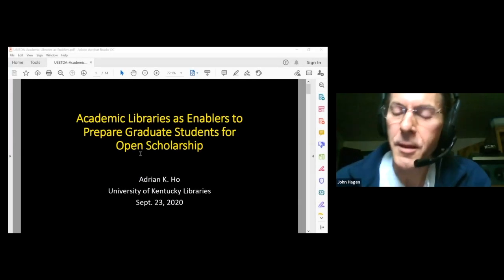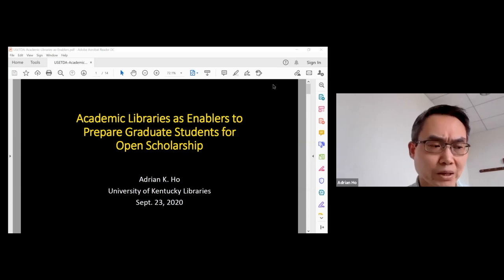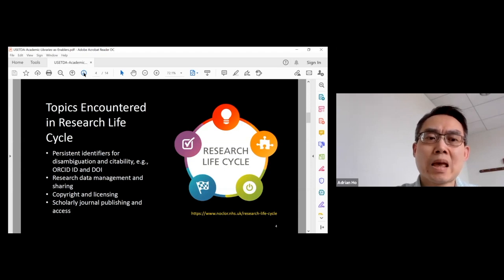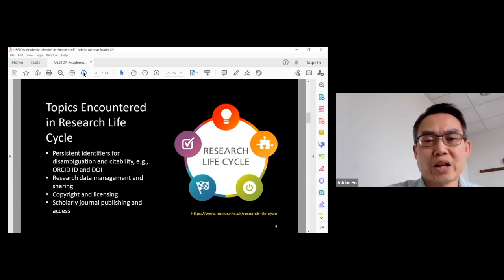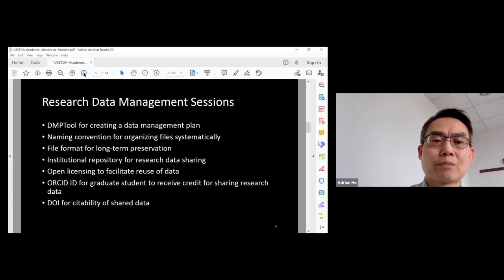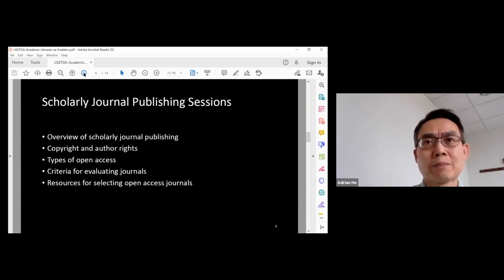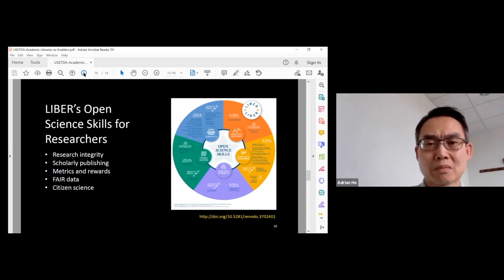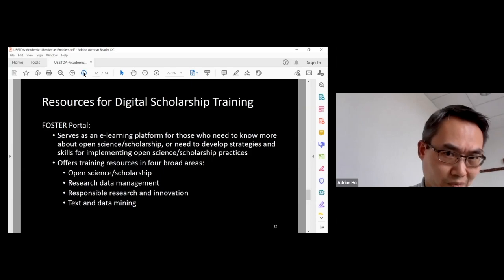Academic Libraries as Enablers - USETDA 2020 Conference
Academic Libraries as Enablers to Prepare Graduate Students for Open Scholarship. Adrian K. Ho, University of Kentucky Libraries. USETDA 2020 Conference. United States Electronic Thesis and Dissertation Association.

A plethora of digital tools have become available in the past decade to facilitate different tasks in the scholarly communication process.  Meanwhile, research funders have established policies that require grant recipients to practice open scholarship by sharing their research deliverables online.  Graduate students as junior scholars may feel overwhelmed due to their unfamiliarity with some digital tools and how to be in compliance with research funders’ requirements.  To prepare them for academic success and open scholarship, academic libraries have partnered with graduate schools to educate students about scholarly communication issues.

With the focus on a public university in the U.S., this poster aims to discuss how the library has taken the initiative to collaborate with campus constituents to enhance graduate students’ understanding of four scholarly communication topics: 1. Research disambiguation and citability; 2. Copyright and licensing; 3. Research data management; and 4. Scholarly journal publishing and access.  Specifically, the poster will address what has been done to promote the use of persistent identifiers and to highlight people’s rights when producing, consuming, and reusing information.  There will also be discussion about the significance of managing and sharing research data and different access models for scholarly publications.  When appropriate, examples from other institutions will be brought up to enrich the discussion.  In addition, the poster will cover lessons learned, effective strategies, and recommended practices in light of the feedback received from graduate students and collaborating campus units.  Relevant resources from the library community will be identified so that interested colleagues can refer to them for inspiration.

In summary, this poster will illuminate how academic libraries can play a crucial role in enabling graduate students to not only disseminate their theses and dissertations broadly but also adapt and thrive as open scholars in the digital age.  Its coverage may result in more exploration of collaboration opportunities among campus units in order to better support graduate students’ intellectual growth holistically.